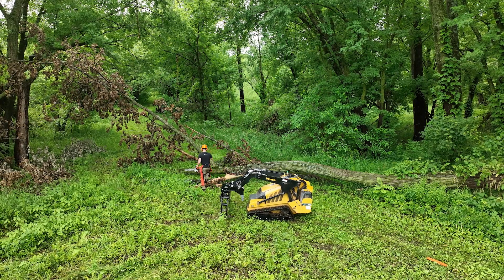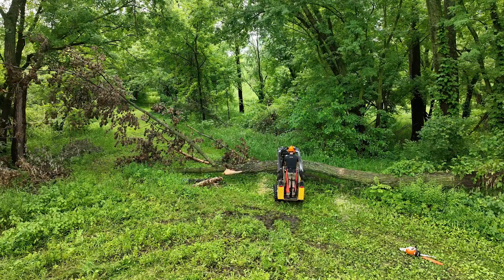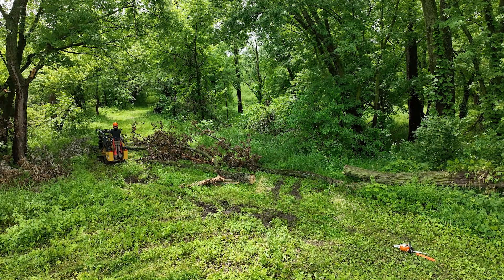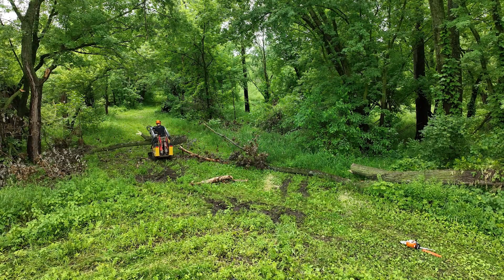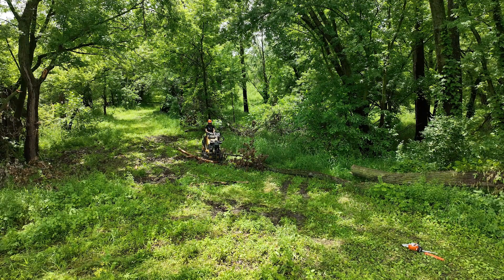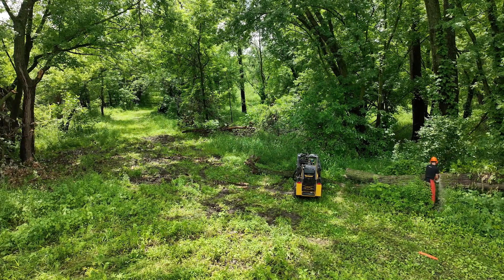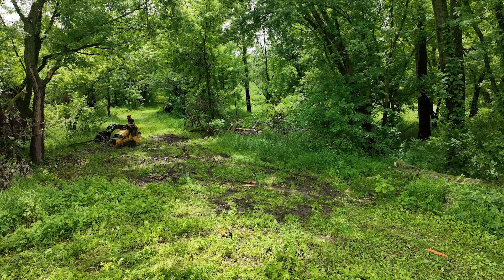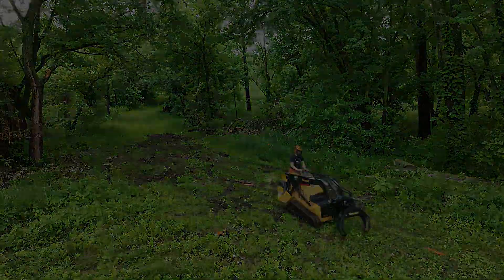Removing Large Cottonwood Tree | CTX100 Mini Skid Loader + Vermeer Log Grapple Attachment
I remove a large cottonwood tree that was knocked down over a trail in a wind storm.  I use the powerful CTX100 coupled with the LG46 grapple by vermeer.